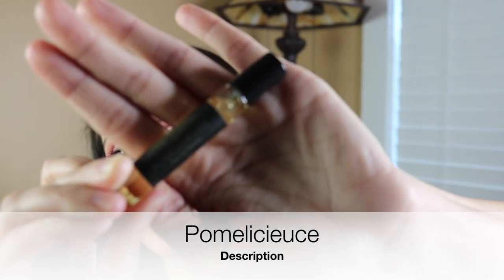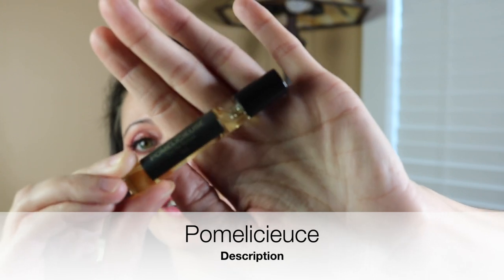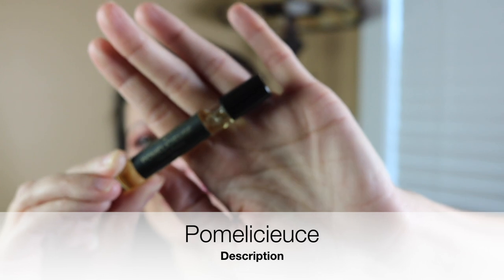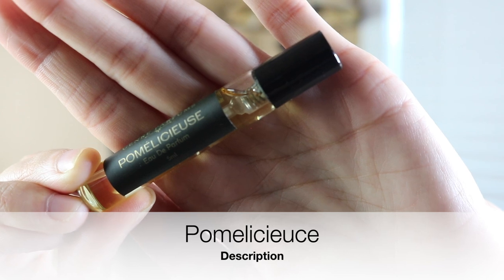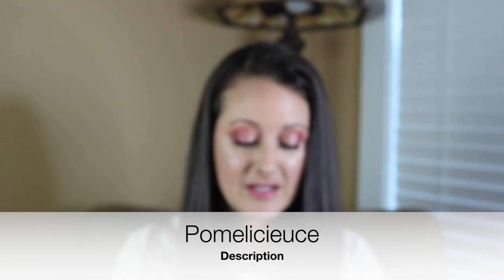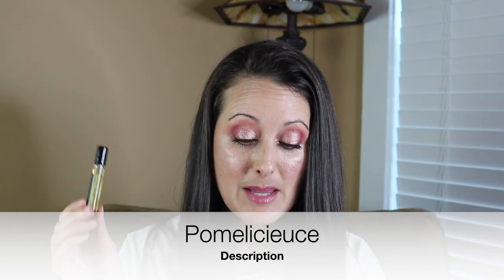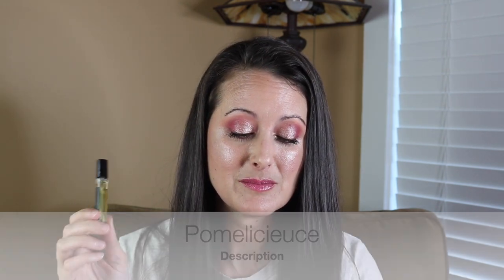4 New Fragrances From Genre Parfums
Hey Everyone! Beautiful Loreve just sent me these 4 new releases from Genre and I am so excited to share them with you! I hope you enjoy!

Fragrances Mentioned:

Sweet Suede
Pomelicieuce
Carnal Leather
Creme de la Creme